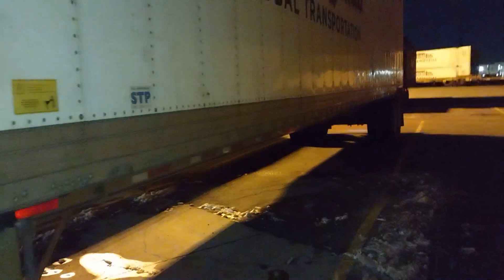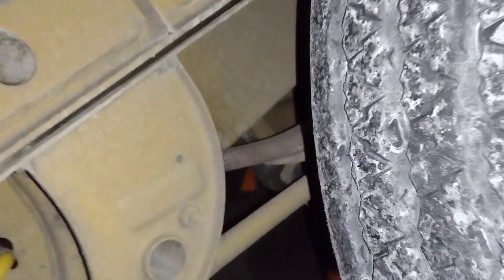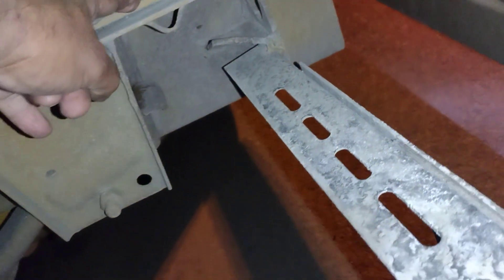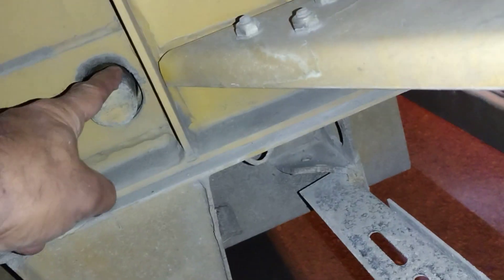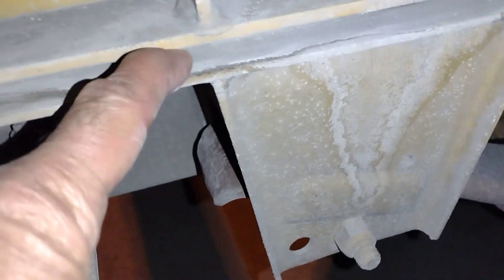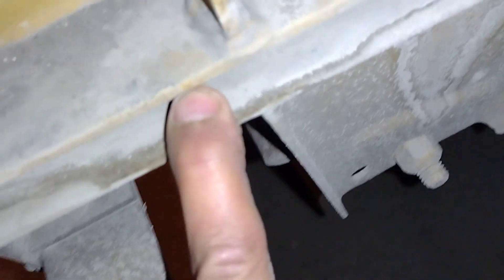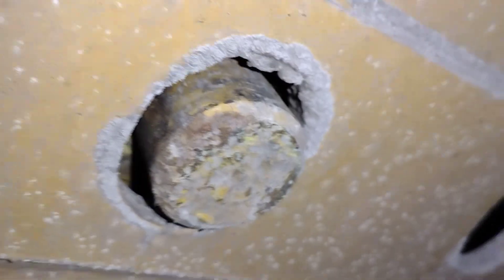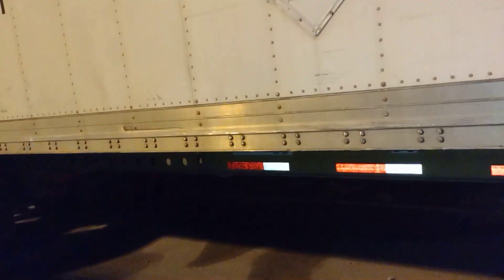Why visual and tactile inspection of locking pins of tractor-trailers are life-saving measures?